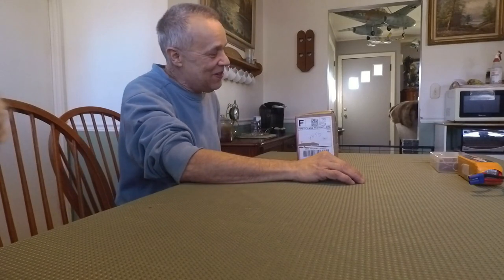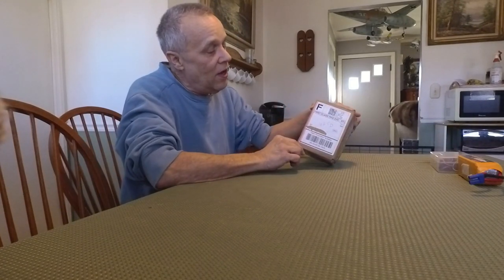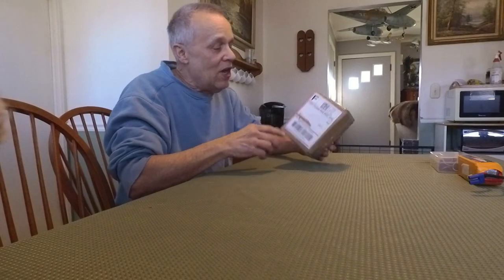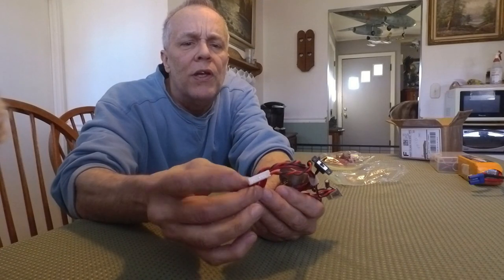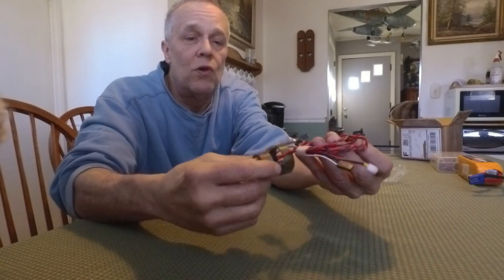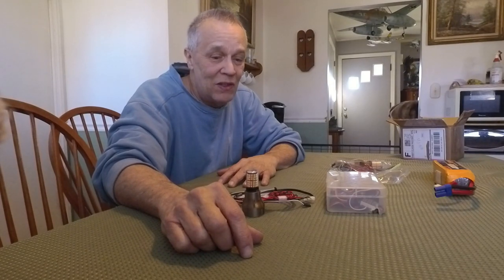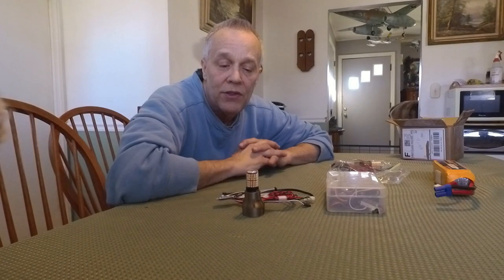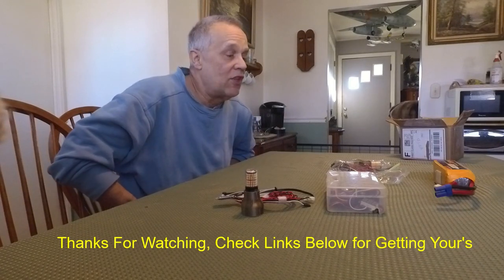Gooniac EDF Creations Center Afterburners (Un-Boxing and Info to Get YOURS !!!)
AWESOME Hand Crafted Product by Gooniac33.